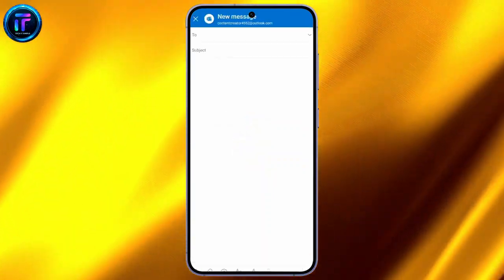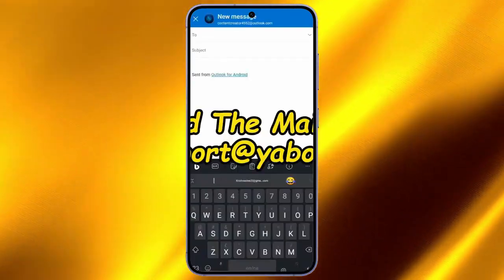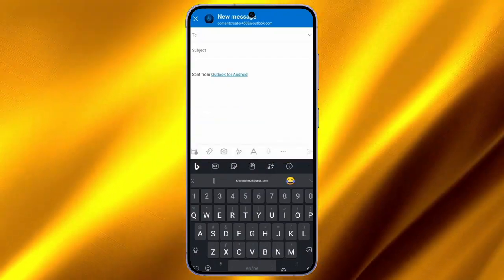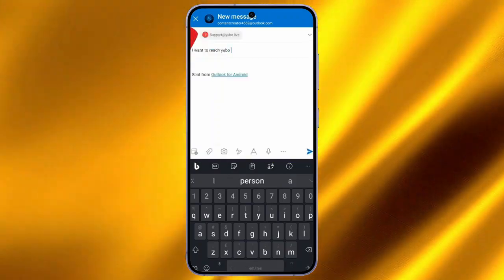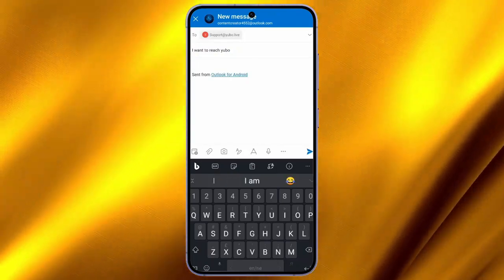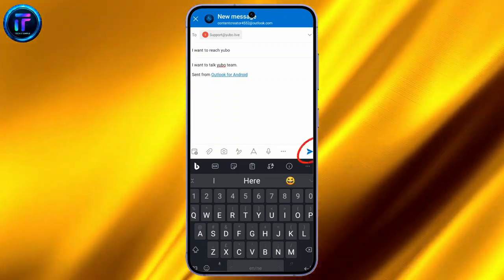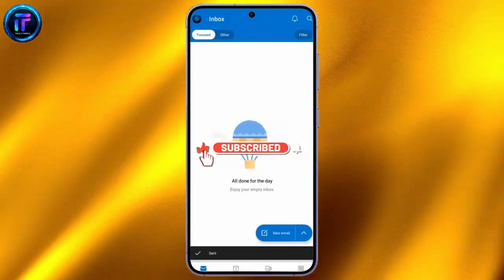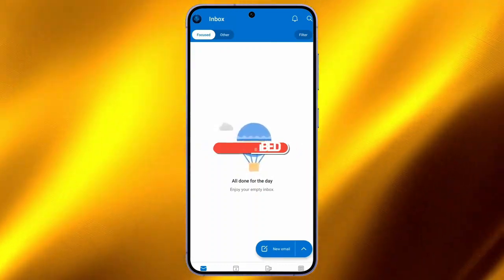How to Email on Yubo App 2024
In this video, learn how to email on Yubo, whether you're contacting support or sending messages to other users. We guide you through the steps to find email options and use them effectively.